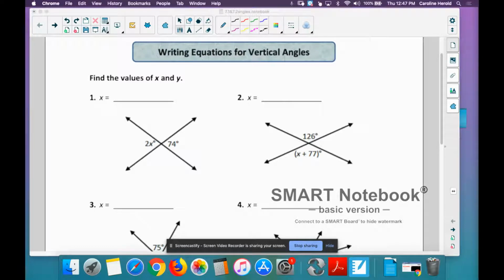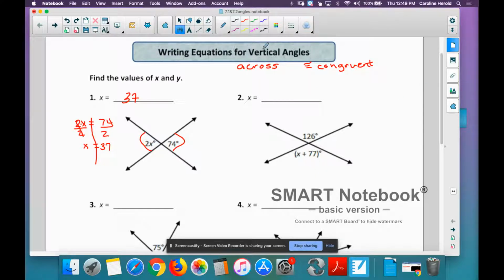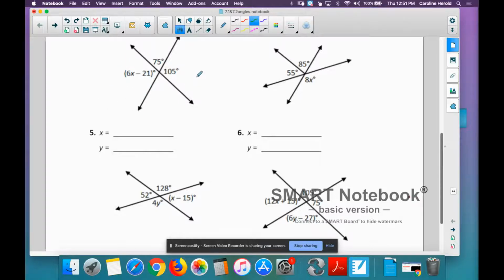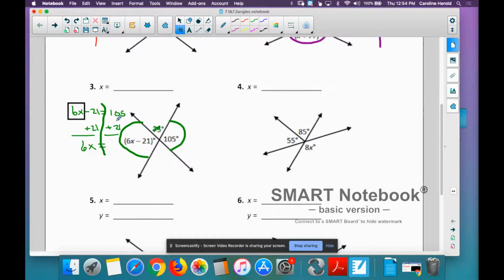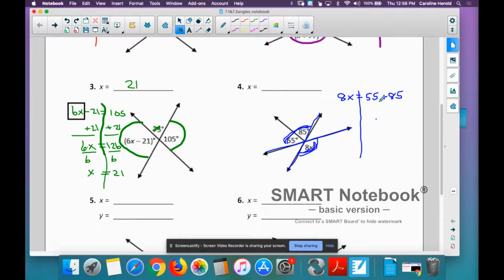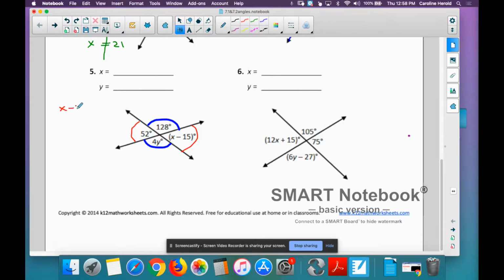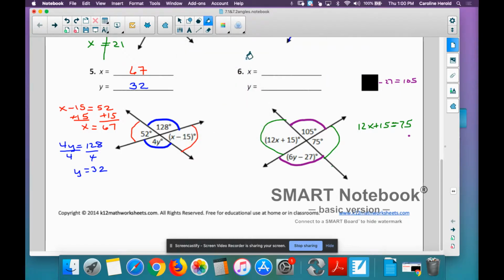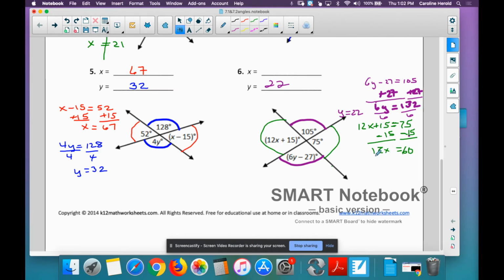Using Vertical Angles to Write and Solve Equations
Writing Equations for Vertical Angles